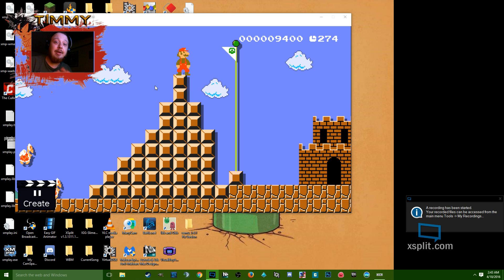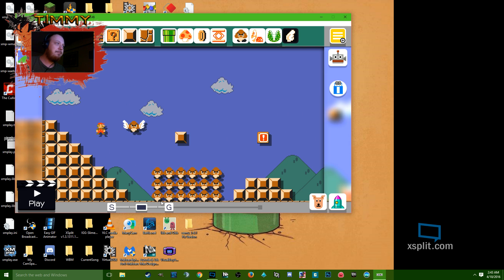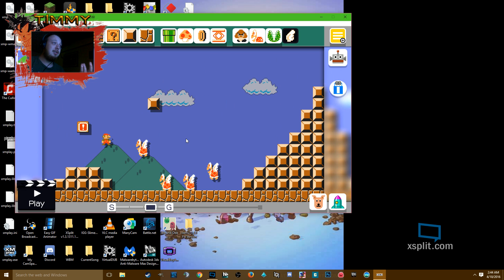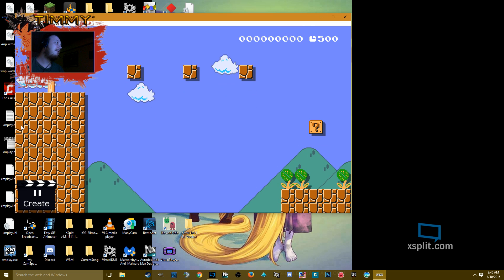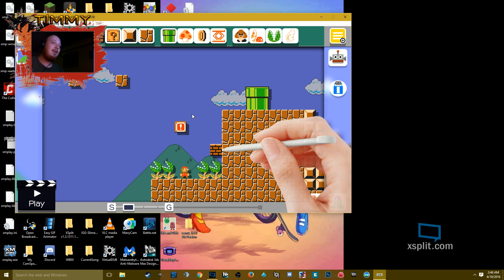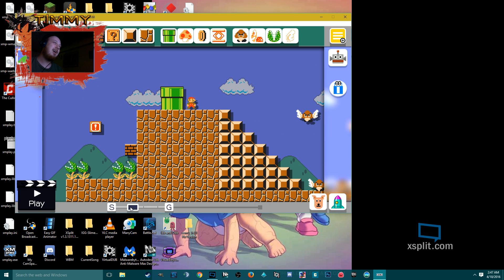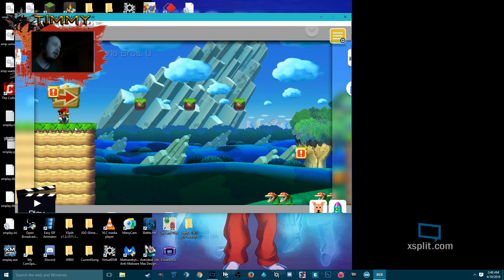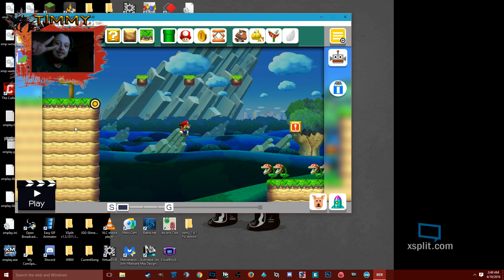Mario Maker on PC! - Cemu 1.4.1